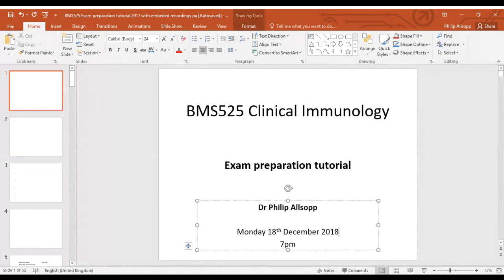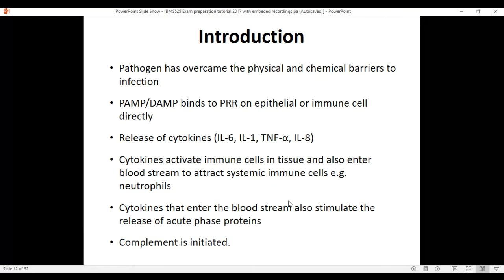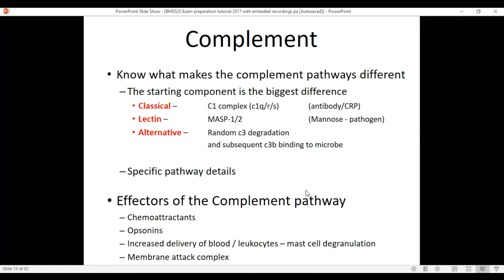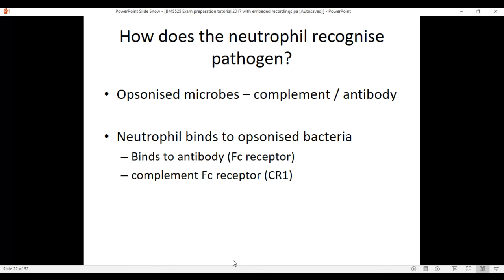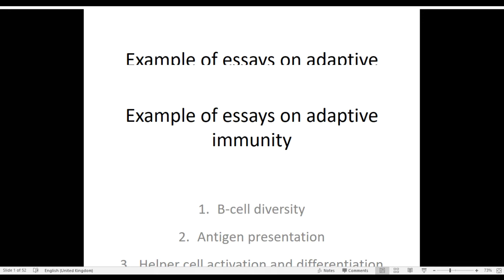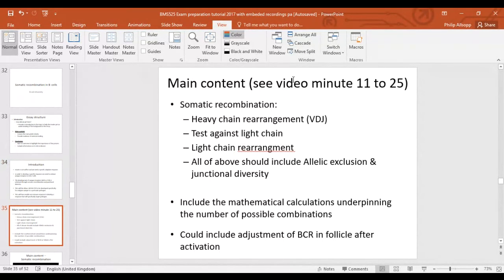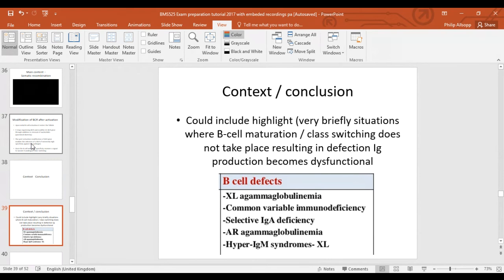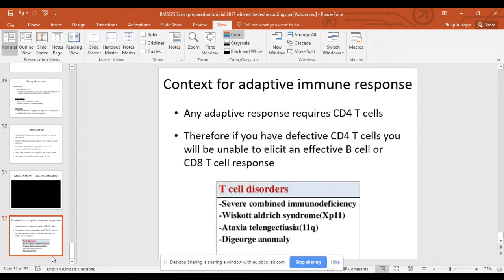Exam prep collab recording 3